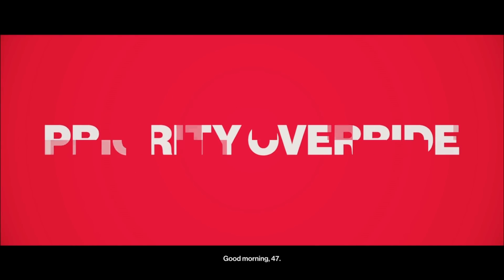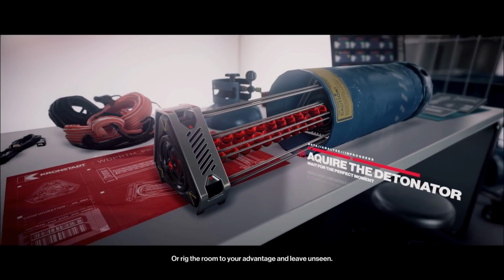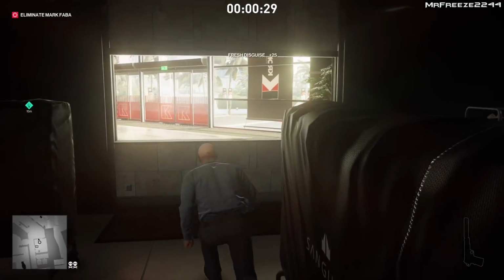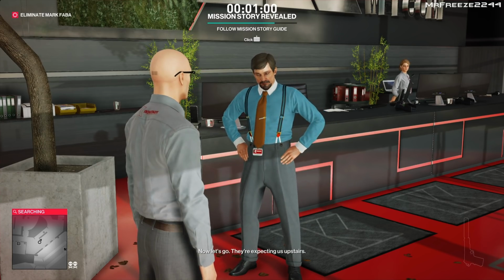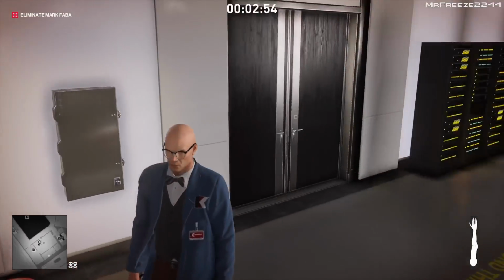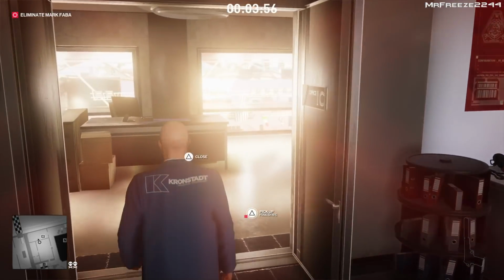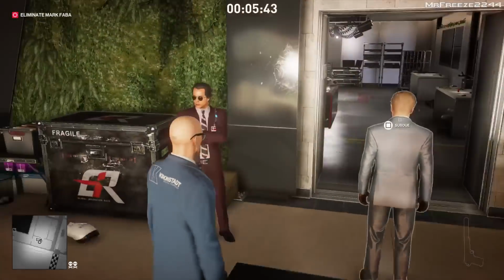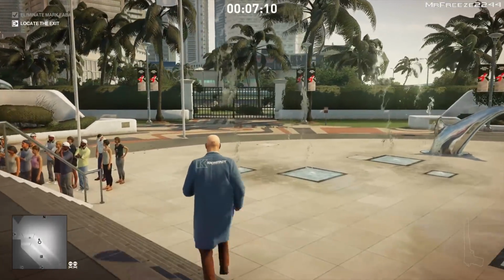HITMAN 2 | Elusive Target #1 | The Undying | Easy Silent Assassin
In this HITMAN 2 video have an easy method to complete this first Elusive Target, An Easy Silent Assassin walkthrough of #1 Elusive Target The Undying, Sean Bean in Miami. Hopefully you find it as easy as it genuinely is :) Any questions just ask below!